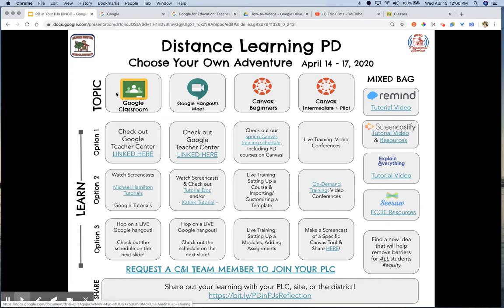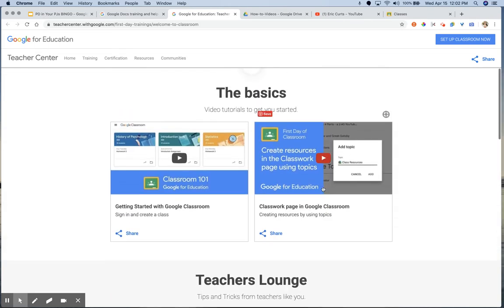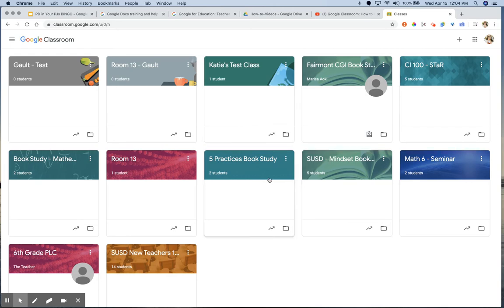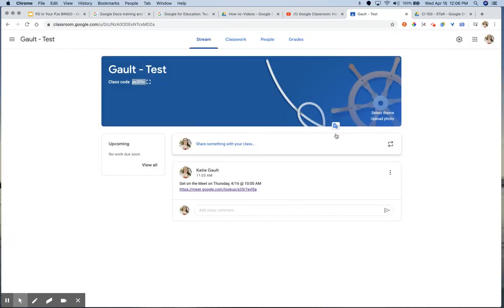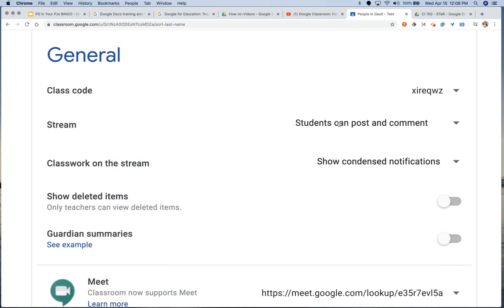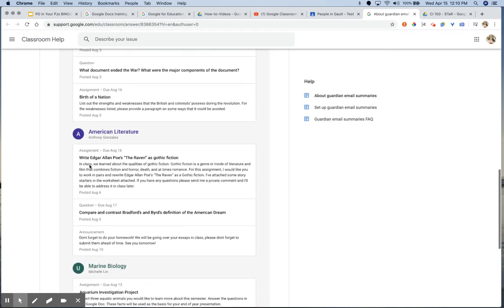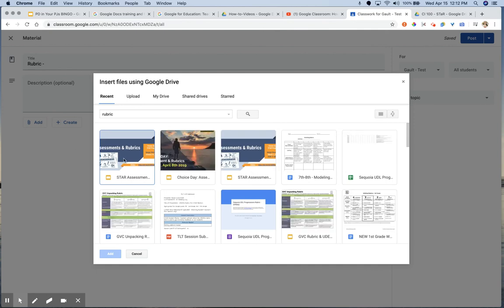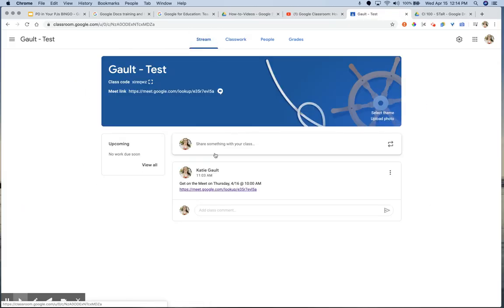SangerUSD - PD in PJs: Google Classroom